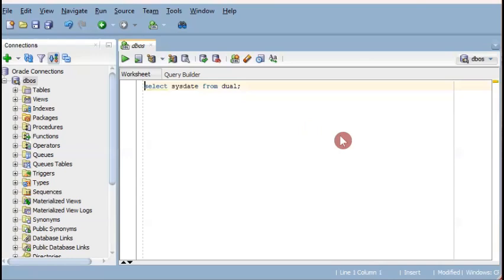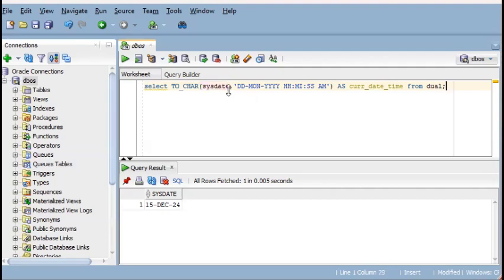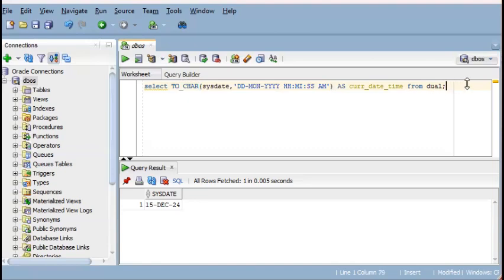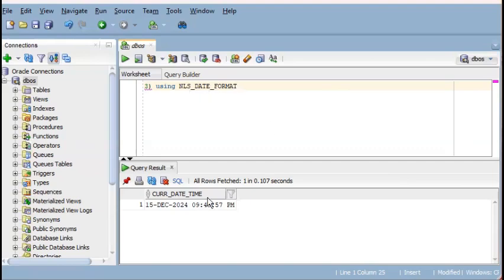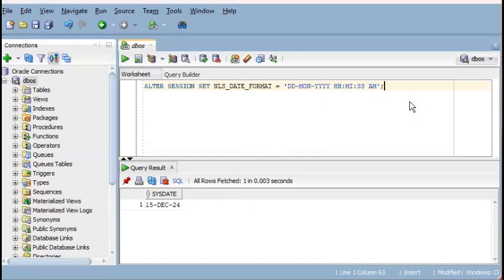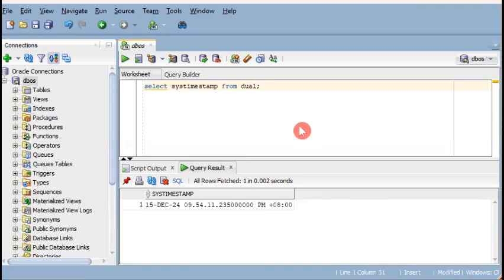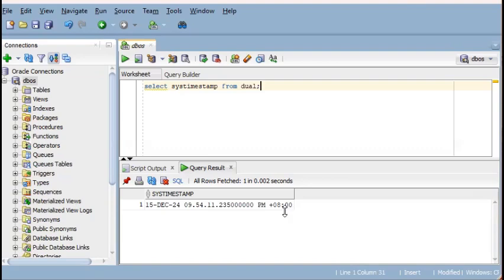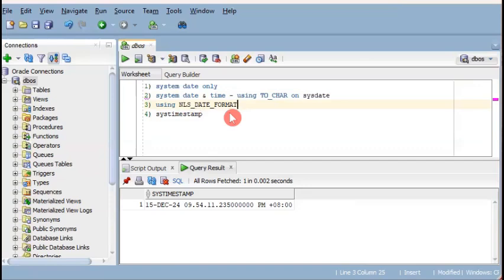Know the system date and time | display system date and time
This video is in the playlist called "Database System Check", and in this video, we will learn how to know the database system date and time.